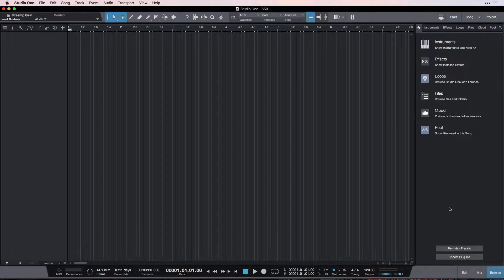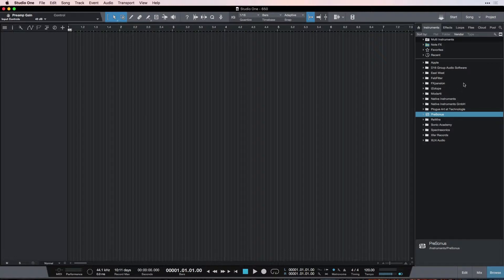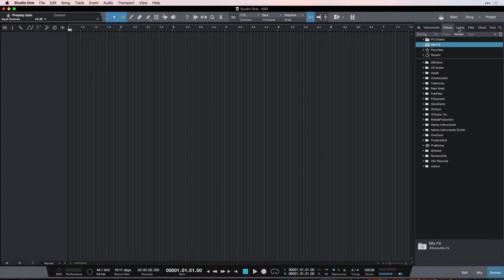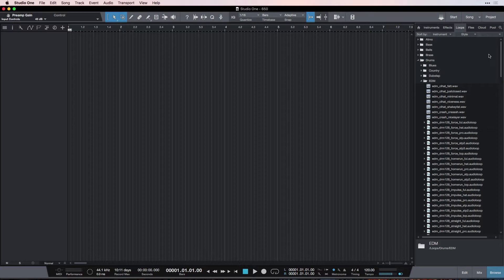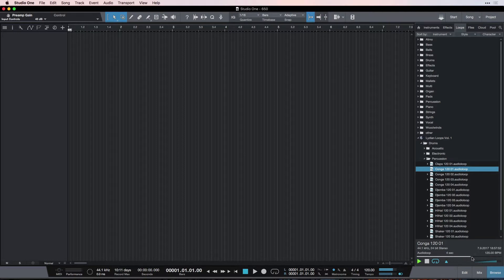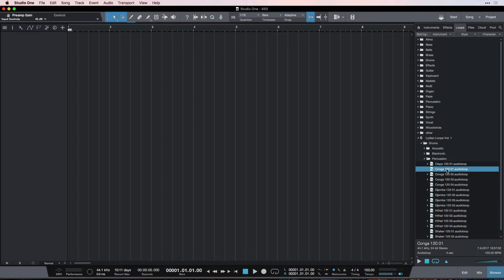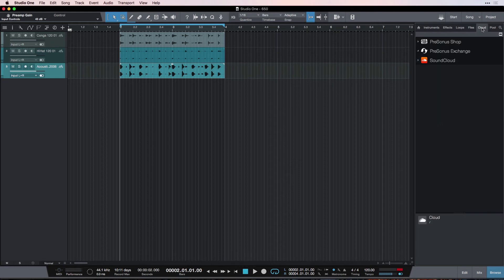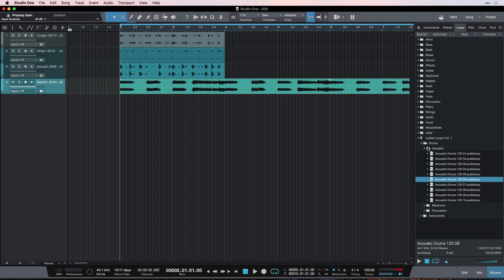Studio One - Using Loops (Browser, Loop Management)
In this lesson, we learn to navigate and organize the Studio One browser, as well as how to audition, manage, and understand loops within it. Please leave any questions or feedback below in the comments section.